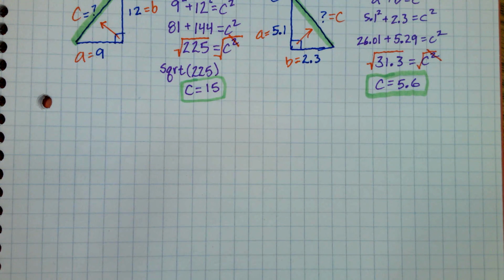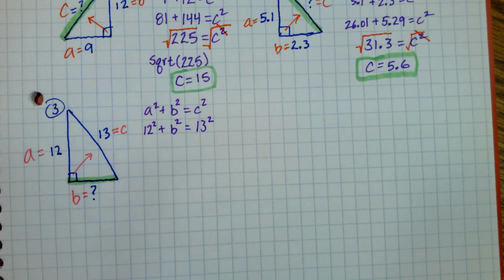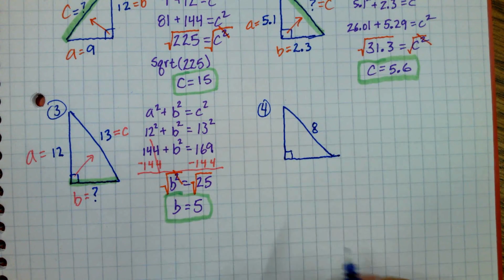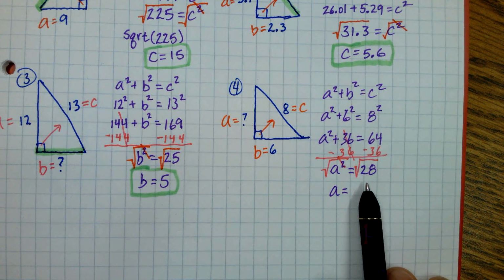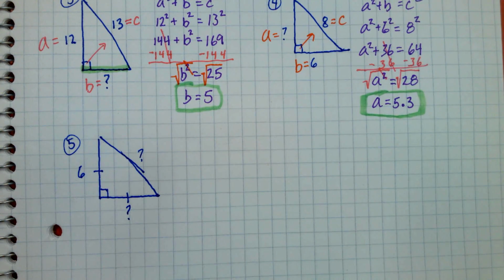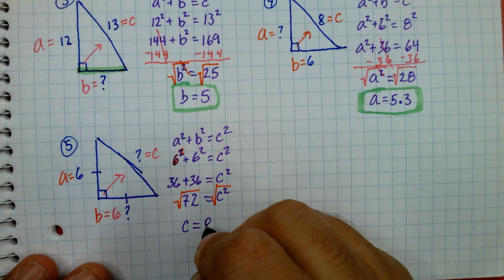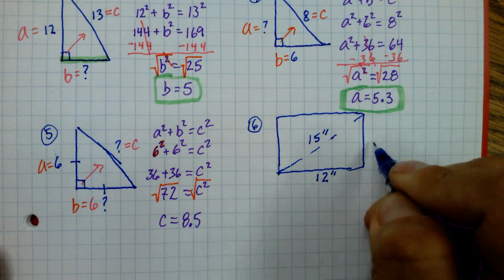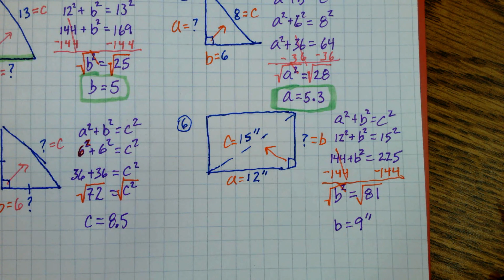The Pythagorean Theorem (Finding any side) (Math 8 03/17/22)